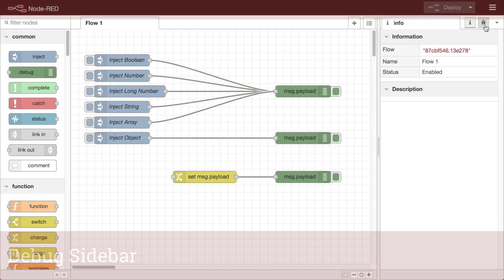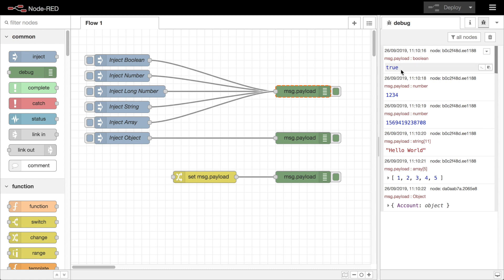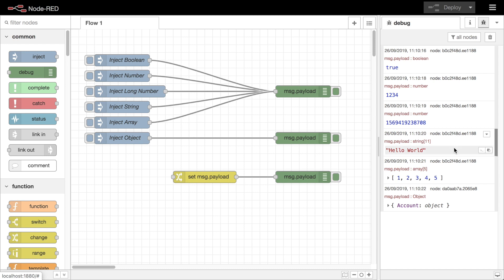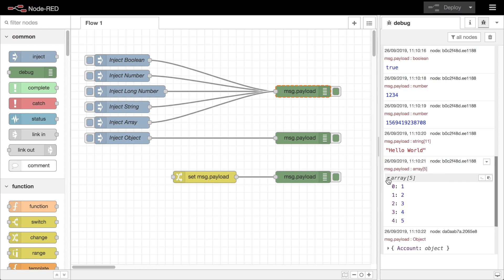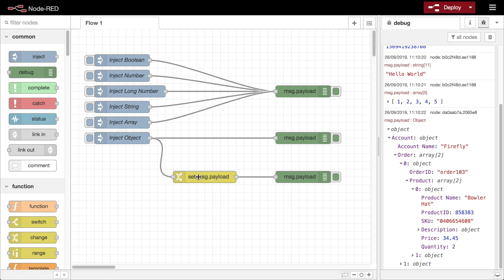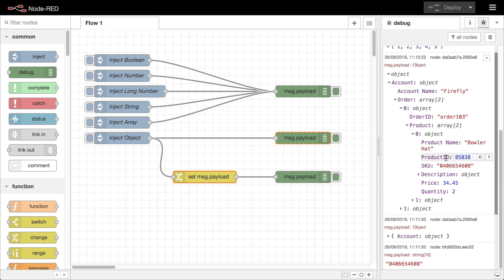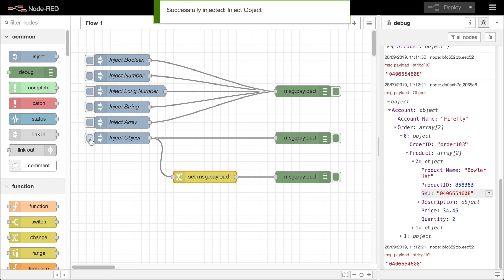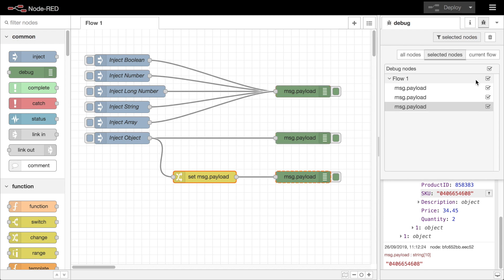Debug Sidebar - Node-RED Essentials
Debugging flows is a key skill in building flows. The Debug Sidebar is the place to go to see what messages are passing through your flow.